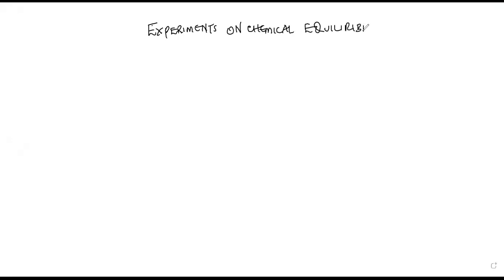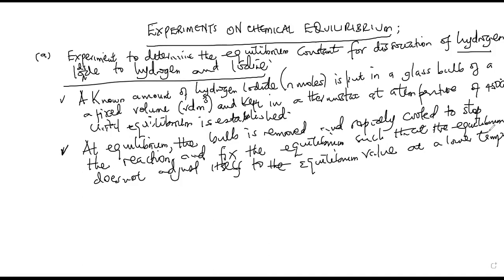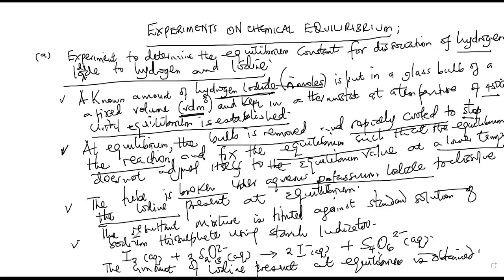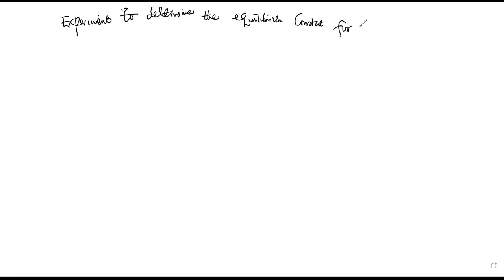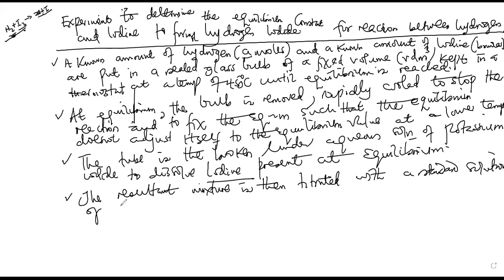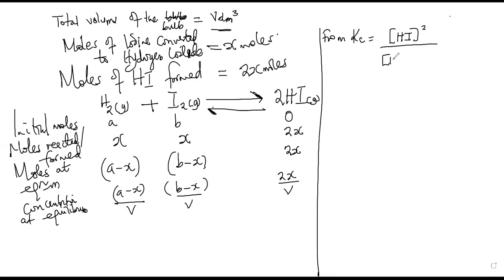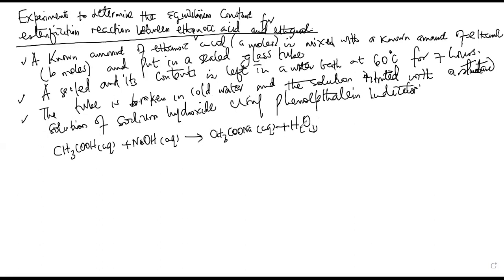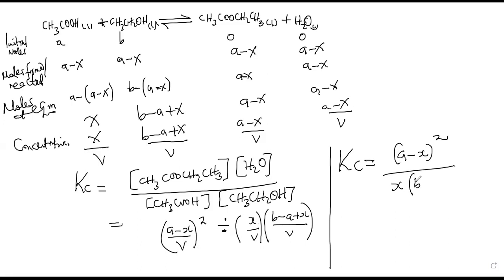CHEMICAL EQUILIBRIA LESSON 2. EXPERIMENTS.